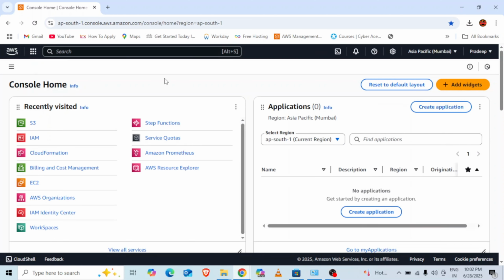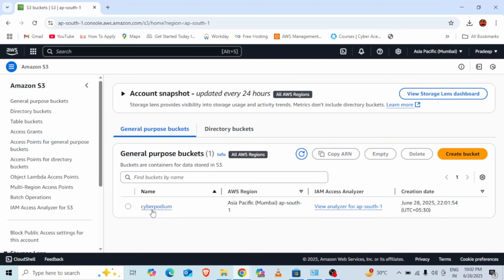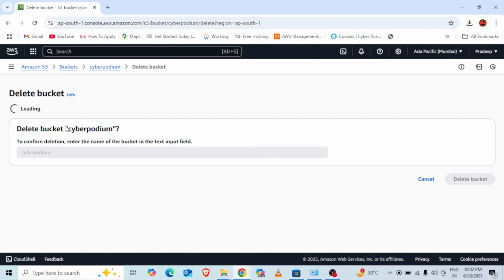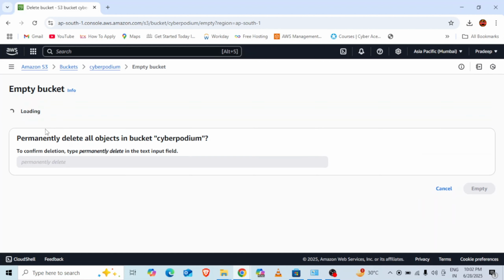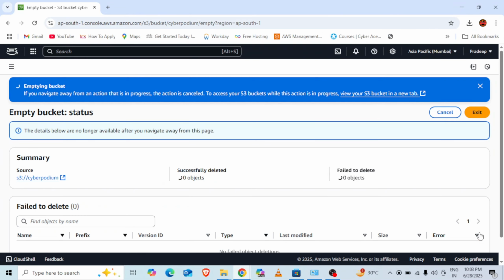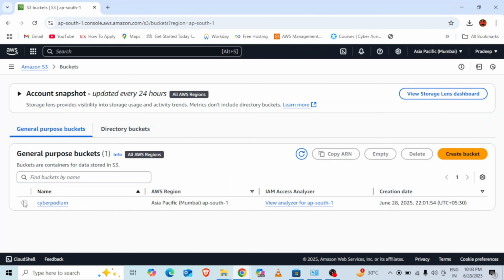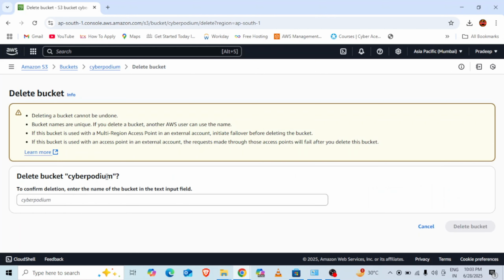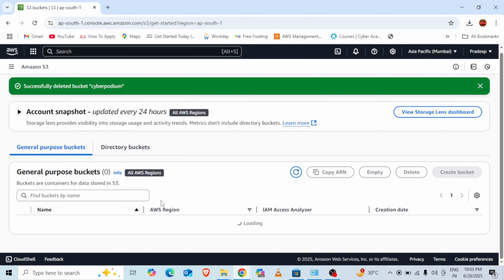How to Delete an AWS S3 Bucket | Step-by-Step Tutorial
In this video, I’ll show you how to delete an S3 bucket in AWS safely and completely, using the AWS Management Console. Whether you're managing your AWS resources or just cleaning up, this guide will help you avoid common mistakes.

✅ What You’ll Learn:

How to check and remove files from the bucket

How to delete an AWS S3 bucket

Best practices to avoid errors

📁 Service: AWS S3
🖥️ Tool: AWS Console
🎓 Level: Beginner Friendly

💬 Post your doubt in the comments section – I’ll try to resolve it ASAP!

🔹 How to Create S3 bucket in AWS | AWS S3 | Create AWS S3 Bucket

🔹 How to change Kali Linux password?

🔹 How to use TryHackMe? | TryHackMe with OpenVPN

Your host – Pradeep Kumar